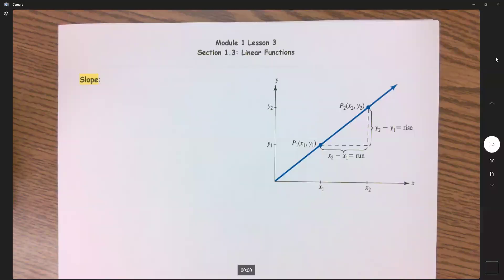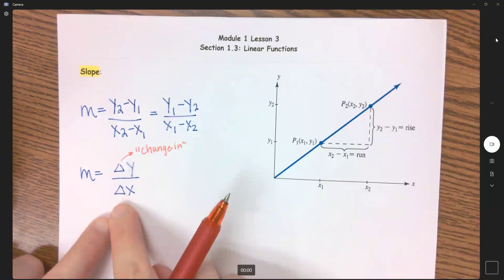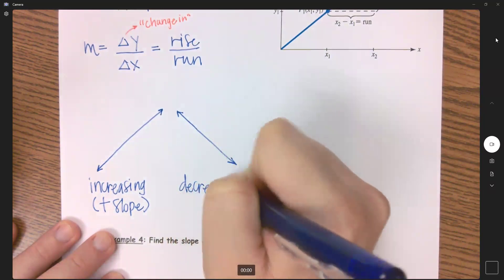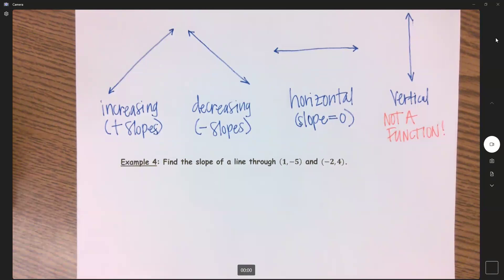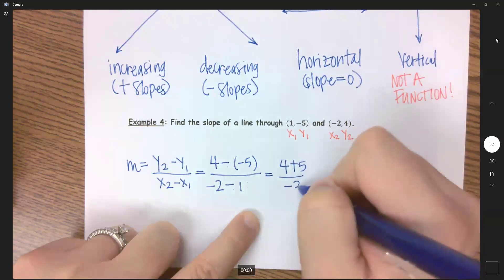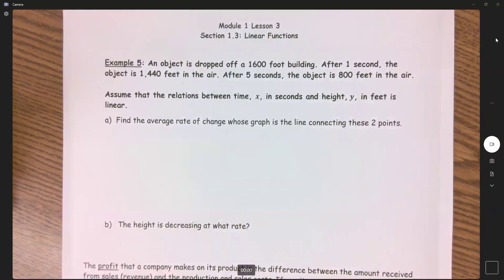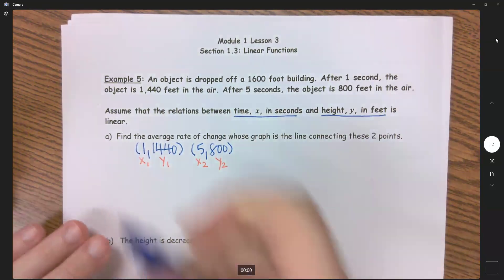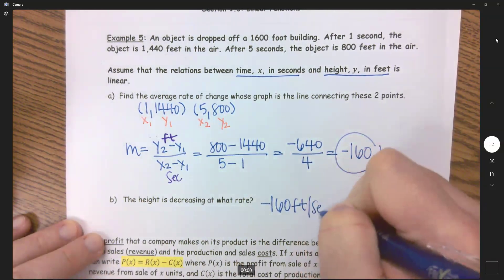Finding slope when given 2 points